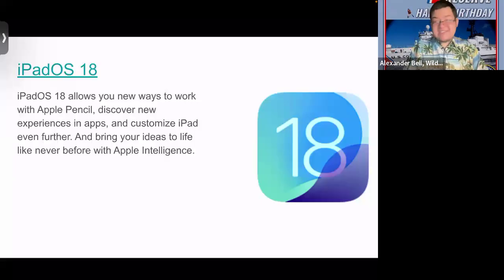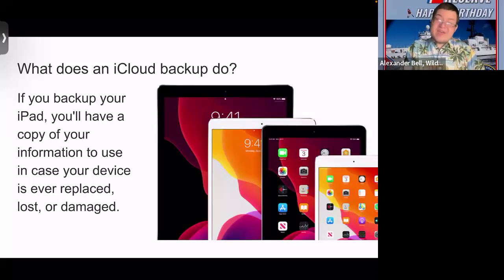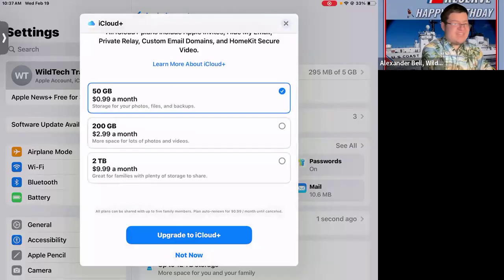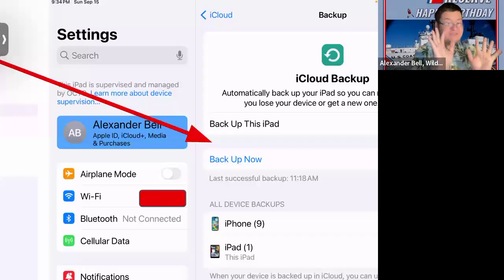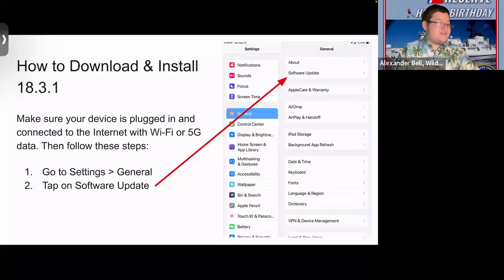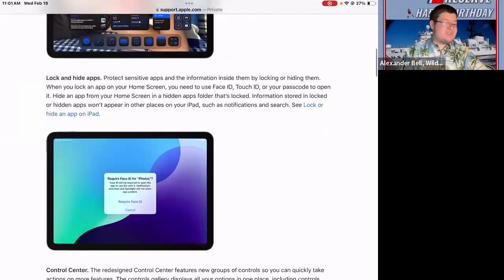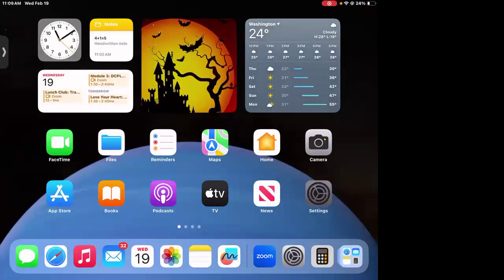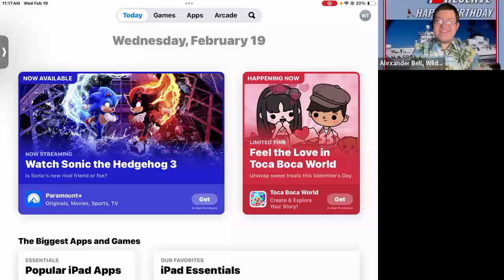Advanced Training: Updating Your Apple Device to 18.3.1 (2/19/25)